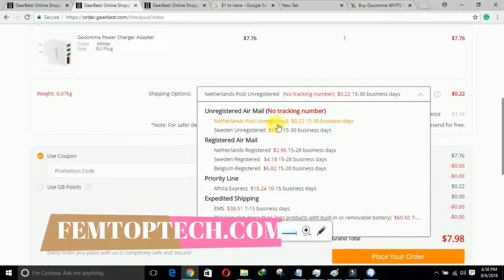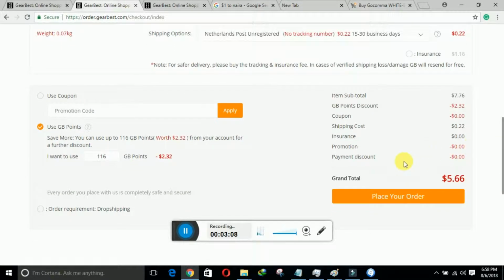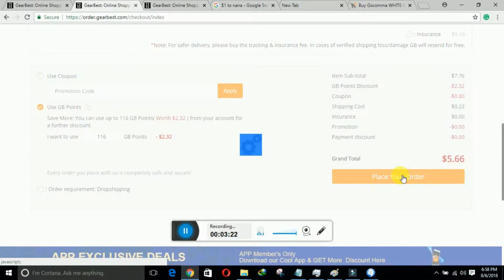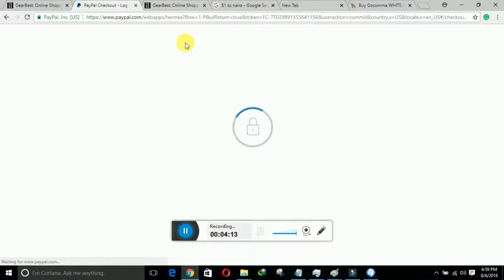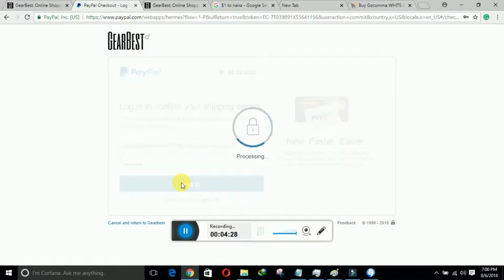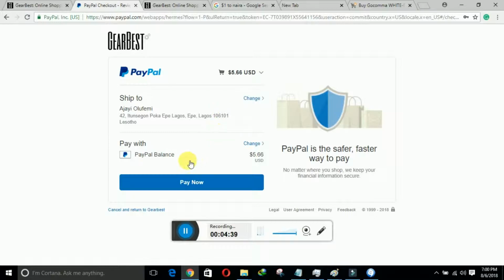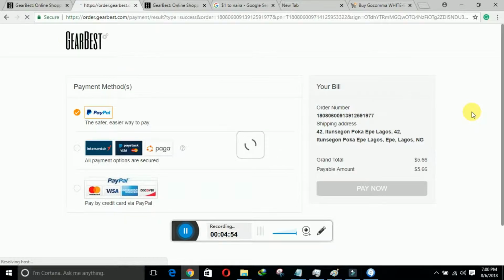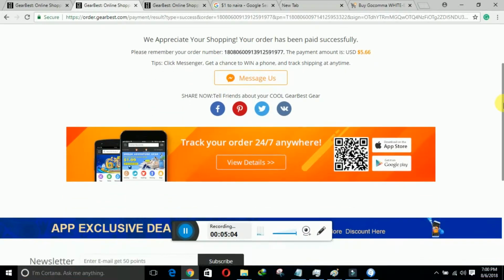DIY: How To Shop/Buy Items From Gearbest And Get It Deliver In Nigeria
Shopping or buying items from Gearbest and getting it delivered here in Nigeria is not a new thing but due to newbies which are still finding it difficult to shop items from this amazing platform, we have decided to create this video.

This video talks about everything you need to know about shopping items from Gearbest. No, forget that you can Create a PayPay account here in Nigeria and linked it to your local bank account via ATM card and make use of it to easily shop items on this platform.

After watching this video and you're still having issue shopping items on Gearbest then kindly drop your questions in the comment section below.